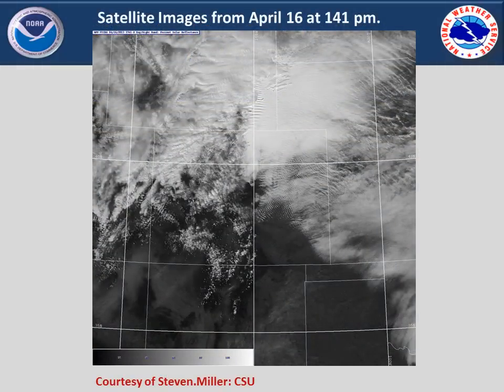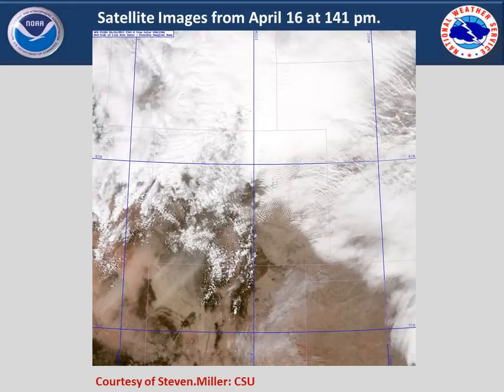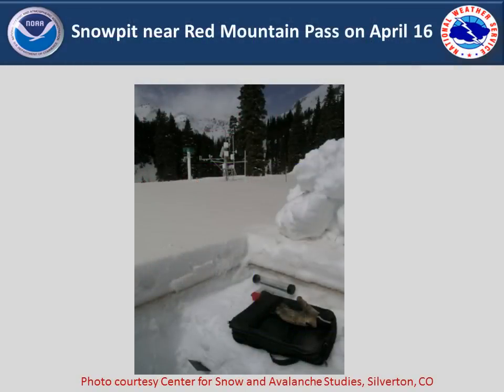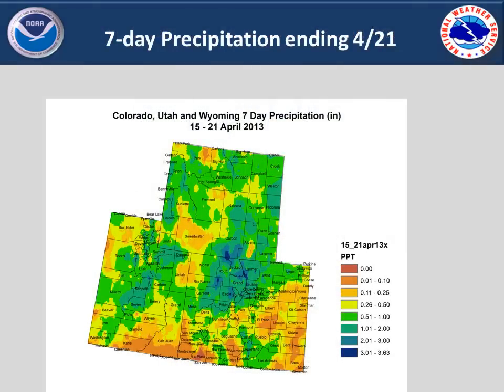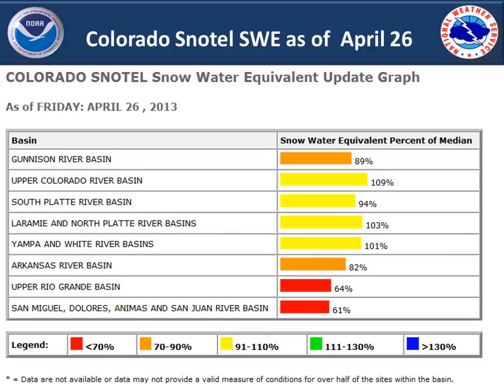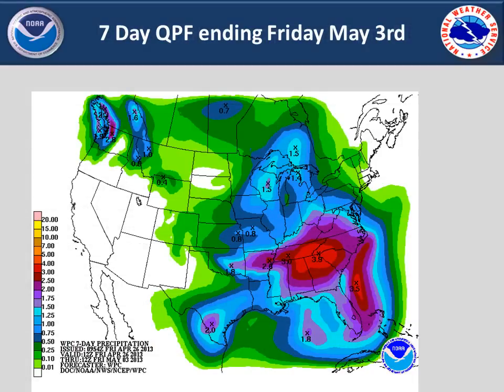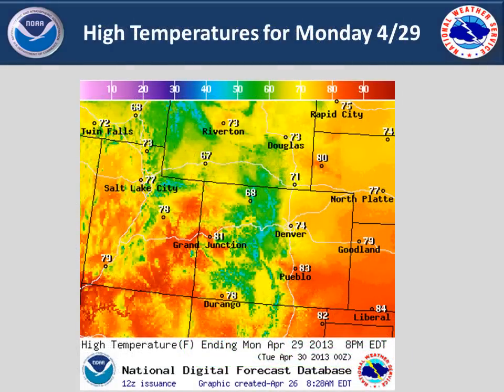NWS Grand Junction April 26 2013 Dust/Snowpack Briefing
Grand Junction, CO